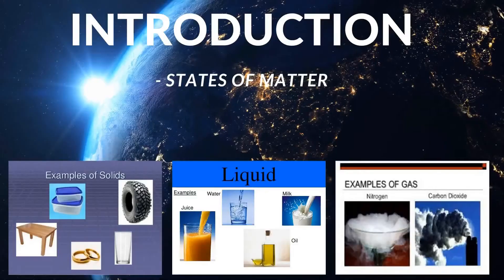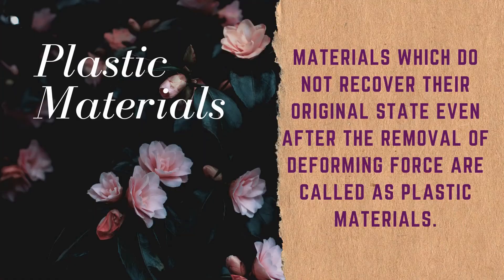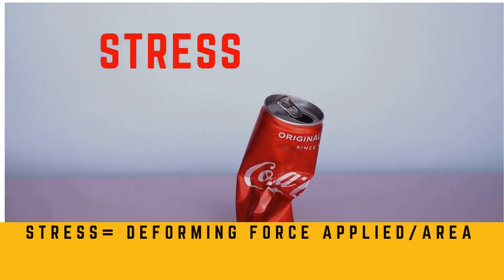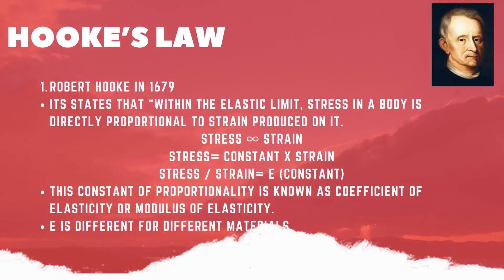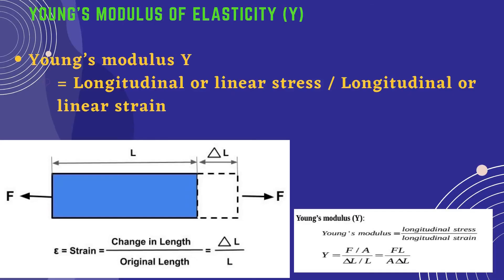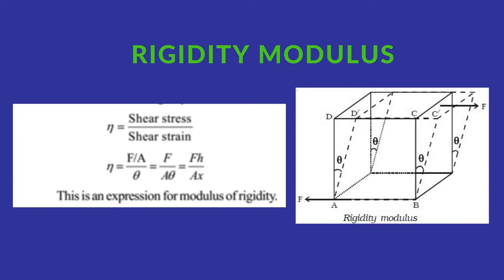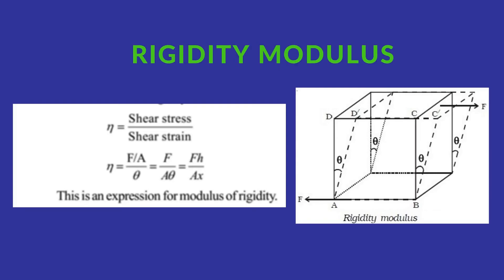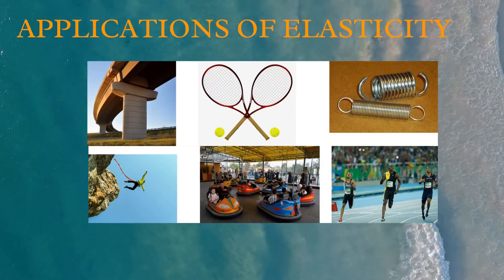Properties of matter - Engineering Physics I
This video describes the concept of properties of matter in detail.